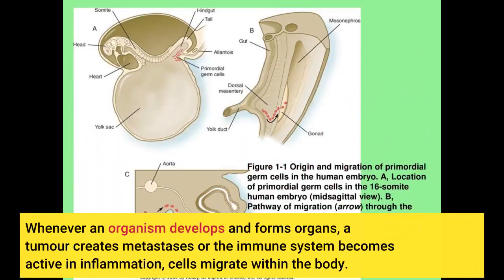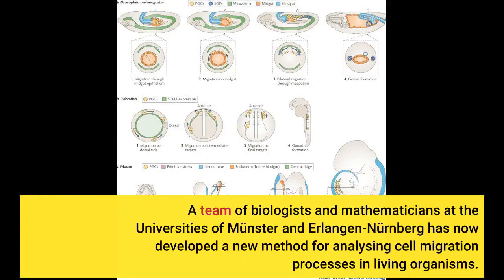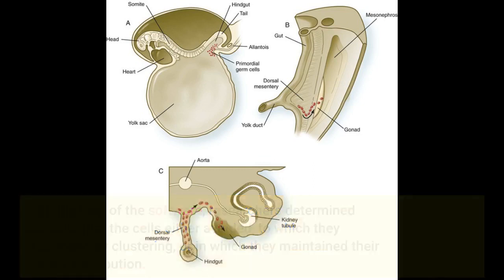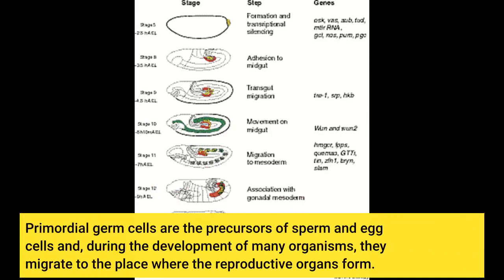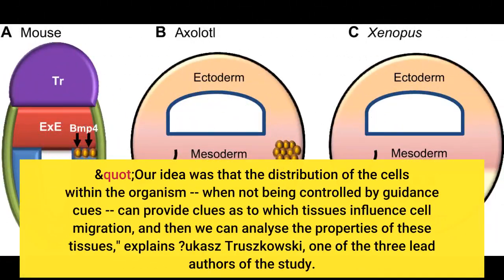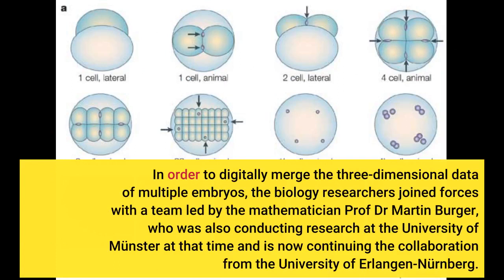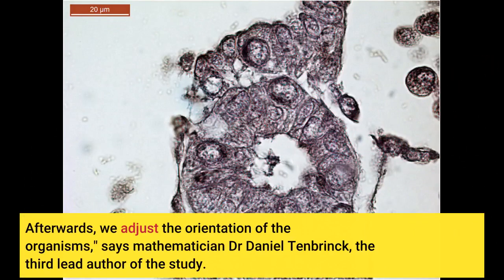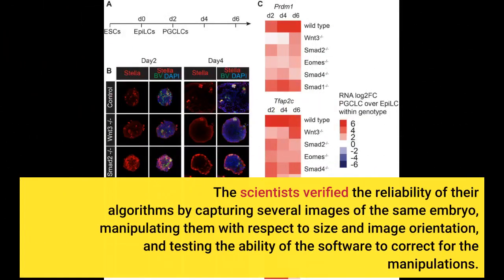Patterns in primordial germ cell migration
Patterns in primordial germ cell migration - Information for all latest updates Science and Technology

Whenever an organism develops and forms organs, a tumour creates metastases or the immune system becomes active in inflammation, cells migrate within the body. As they do, they interact with surrounding tissues which influence their function. The migrating cells react to biochemical signals, as well as to biophysical properties of their environment, for example whether a tissue is soft or stiff. Gaining detailed knowledge about such processes provides scientists with a basis for understanding medical conditions and developing treatment approaches. A team of biologists and mathematicians at the Universities of Münster and Erlangen-Nürnberg has now developed a new method for analysing cell migration processes in living organisms. The researchers investigated how primordial germ cells whose mode of locomotion is similar to other migrating cell types, including cancer cells, behave in zebrafish embryos when deprived of their biochemical guidance cue. The team developed new software that makes it possible to merge three-dimensional microscopic images of multiple embryos in order to recognise patterns in the distribution of cells and thus highlight tissues that influence cell migration. With the help of the software, researchers determined domains that the cells either avoided, to which they responded by clustering, or in which they maintained their normal distribution. In this way, they identified a physical barrier at the border of the organism's future backbone where the cells changed their path. "We expect that our experimental approach and the newly developed tools will be of great benefit in research on developmental biology, cell biology and biomedicine," explains Prof Dr Erez Raz, a cell biologist and project director at the Center for Molecular Biology of Inflammation at Münster University. The study has been published in the journal Science Advances. Details on methods and results For their investigations, the researchers made use of primordial germ cells in zebrafish embryos. Primordial germ cells are the precursors of sperm and egg cells and, during the development of many organisms, they migrate to the place where the reproductive organs form. Normally, these cells are guided by chemokines -- i.e. attractants produced by surrounding cells that initiate signalling pathways by binding to receptors on the primordial germ cells. By genetically modifying the cells, the scientists deactivated the chemokine receptor Cxcr4b so that the cells remained motile but no longer migrated in a directional manner. "Our idea was that the distribution of the cells within the organism -- when not being controlled by guidance cues -- can provide clues as to which tissues influence cell migration, and then we can analyse the properties of these tissues," explains ?ukasz Truszkowski, one of the three lead authors of the study.
"To obtain statistically significant data on the spatial distribution of the migrating cells, we needed to study several hundred zebrafish embryos, because at the developmental stage at which the cells are actively migrating, a single embryo has only around 20 primordial germ cells," says Sargon Groß-Thebing, also a first author and, like his colleague, a PhD student in the graduate programme of the Cells in Motion Interfaculty Centre at the University of Münster. In order to digitally merge the three-dimensional data of multiple embryos, the biology researchers joined forces with a team led by the mathematician Prof Dr Martin Burger, who was also conducting research at the University of Münster at that time and is now continuing the collaboration from the University of Erlangen-Nürnberg. The team developed a new software tool that pools the data automatically and recognises patterns in the distribution of primordial germ cells. The challenge was to account for the varying sizes and shapes of the individual zebrafish embryos and their precise three-dimensional orientation in the microscope images.
The software named "Landscape" aligns the images captured from all the embryos with each other. "Bas...